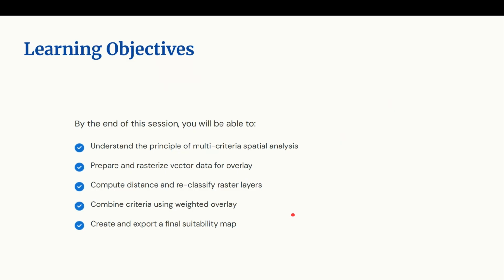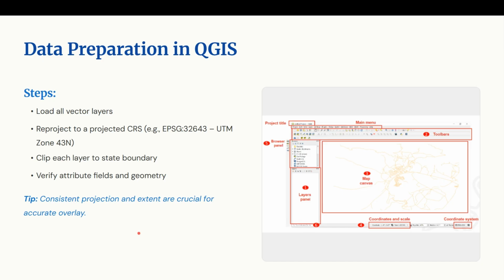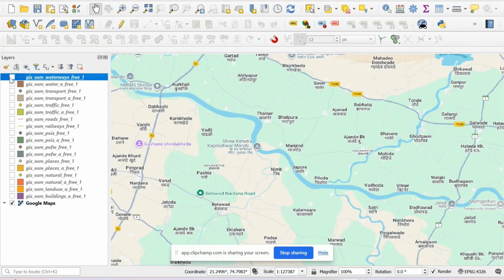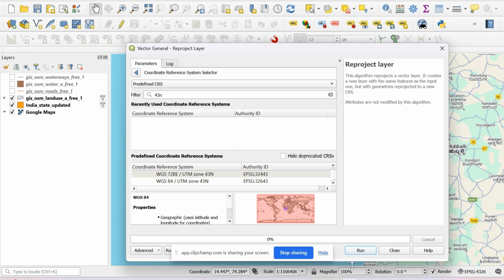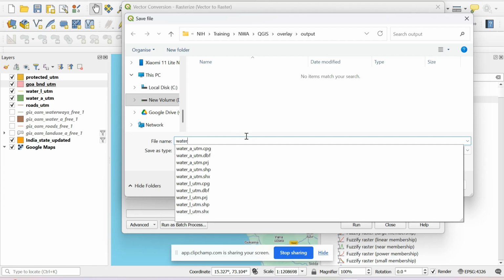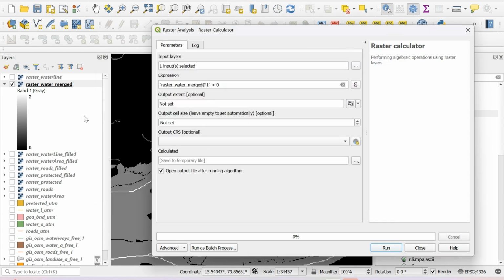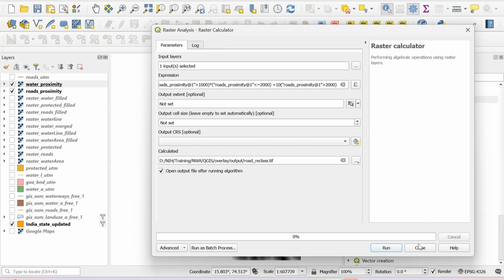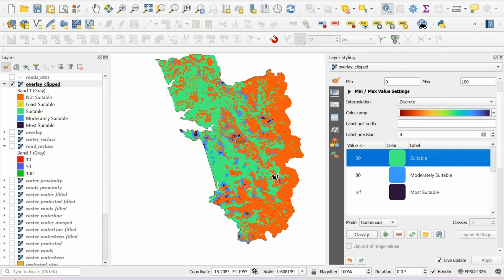Multi-Criteria Overlay Analysis in QGIS